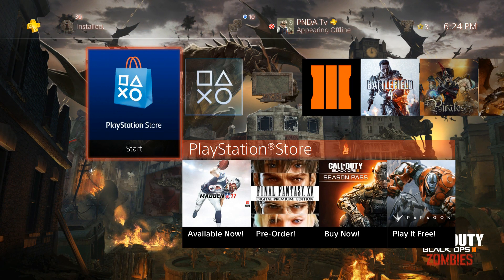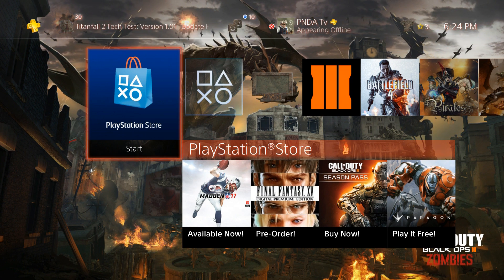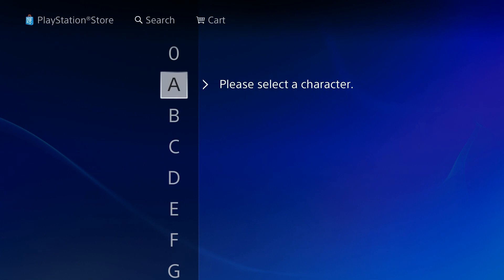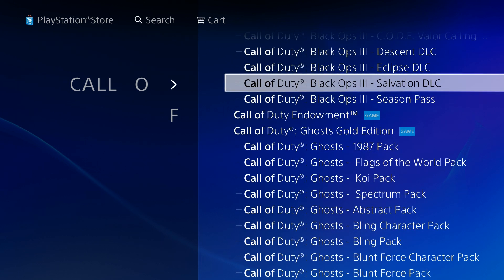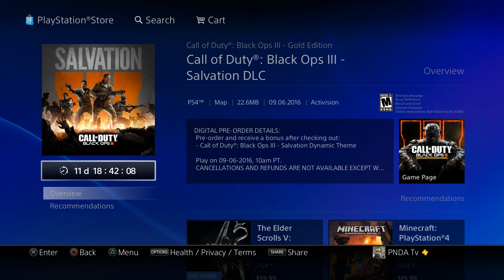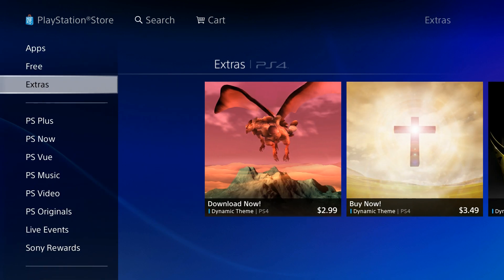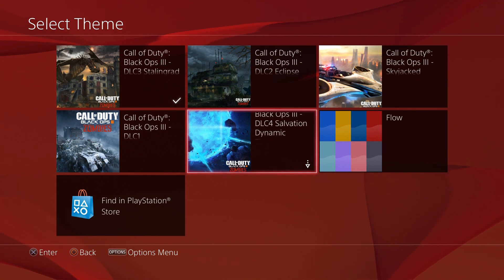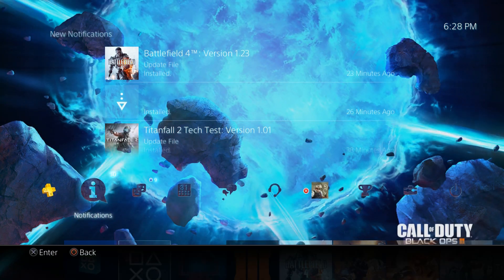PRE ORDER BONUS - HOW TO DOWNLOAD REVELATIONS PS4 DYNAMIC THEME (BLACK OPS 3 DLC 4 SALVATION)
On today's Episode of PNDAtv I will be showing you how to download the free Revelations ps4 dynamic theme! You must pre order the DLC or own the season pass to get the theme completely free. Tune in to find out how!

***All support is greatly appreciated :D

**Only Good Vibes** OGV**

PNDA | OUT